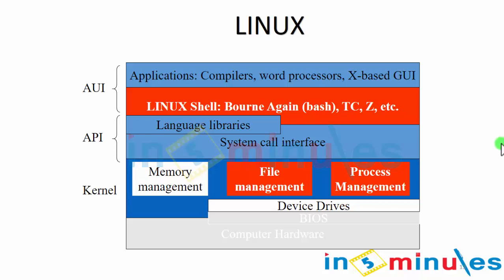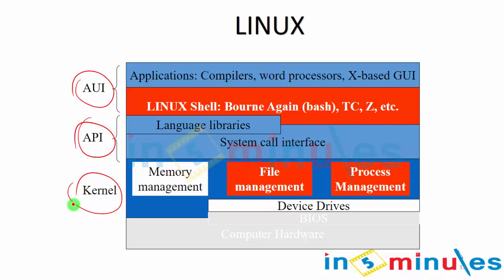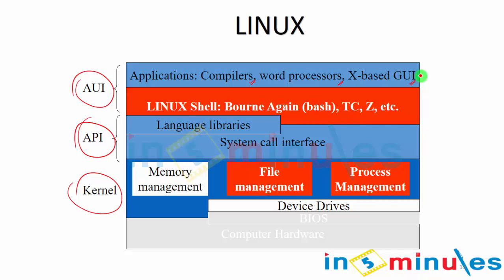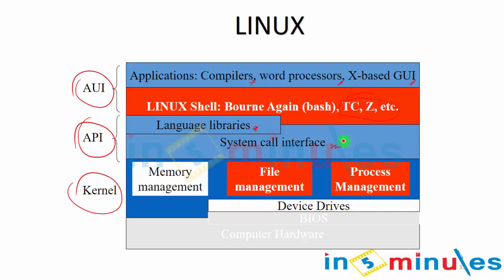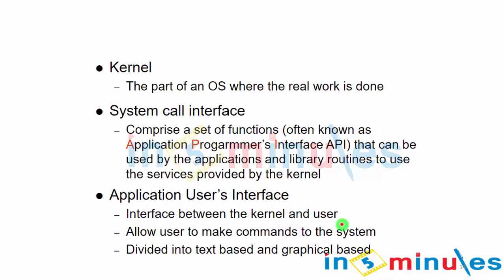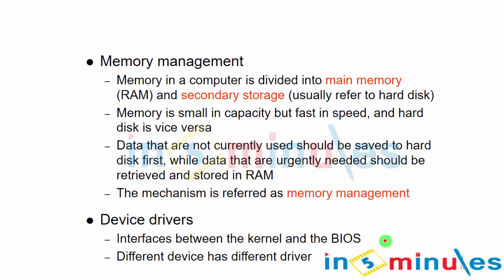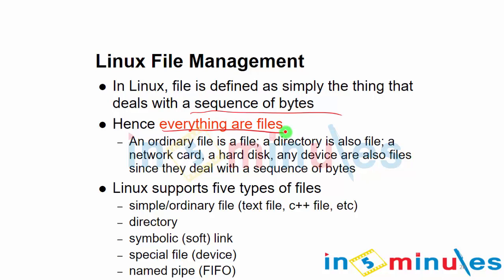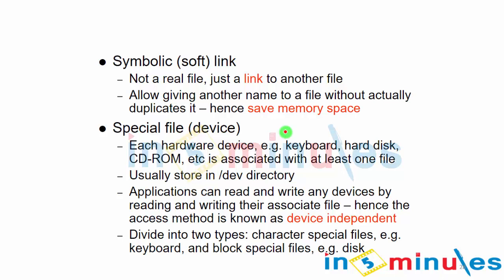V70 | Linux File Management (Part 1)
Linux's file management and working.